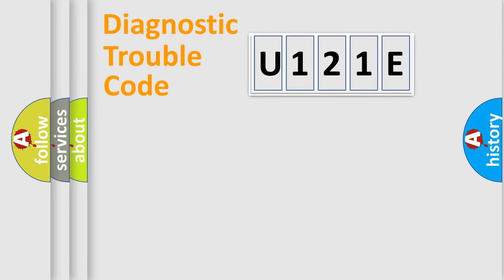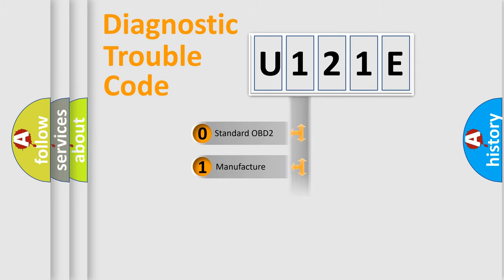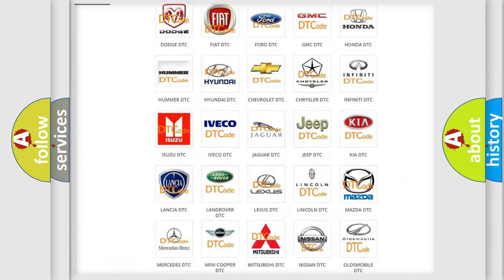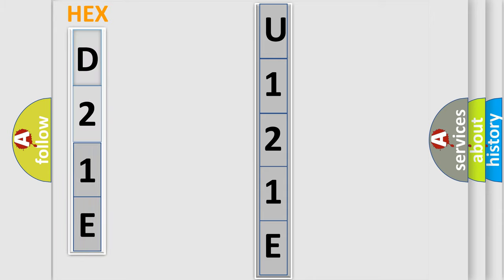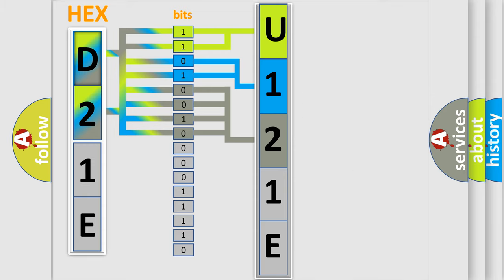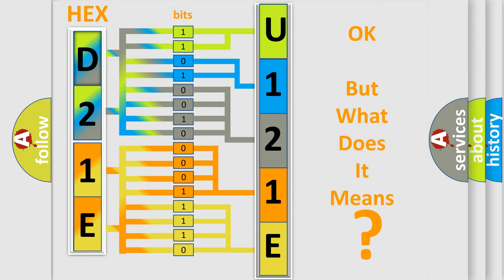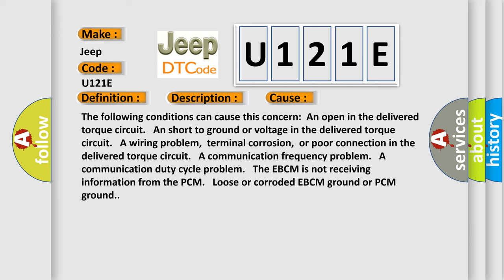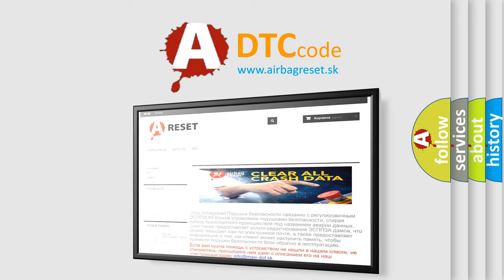DTC Jeep U121E Short Explanation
Contents:
0:21 Basic DTC analysis according to OBD2 protocol standard.
1:48 Insight into programming
2:58 A diagnostically understandable description of the Diagnostic Trouble Code
3:05 Basic error definition

Make:
Jeep
Code:
U121E
Definition:
Delivered Torque Signal Circuit Malfunction
Description:
The engine is running.